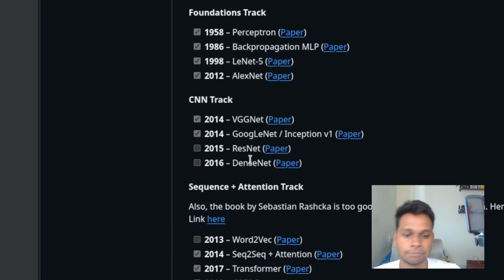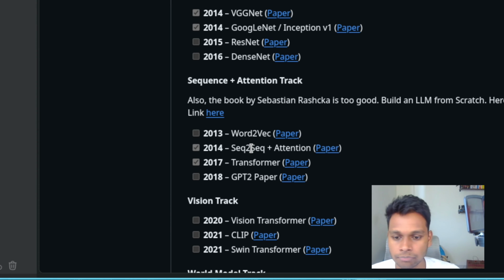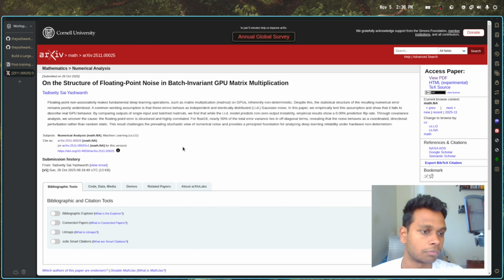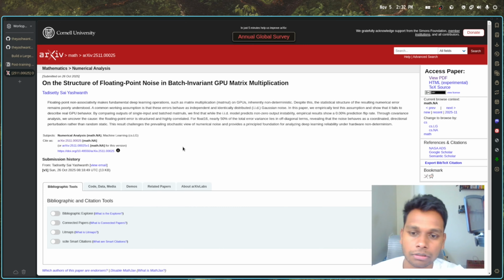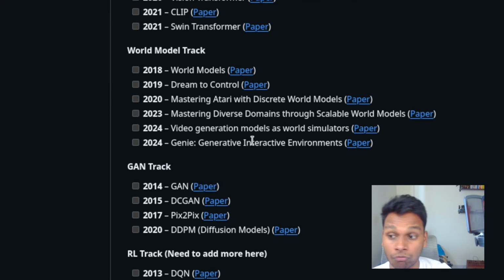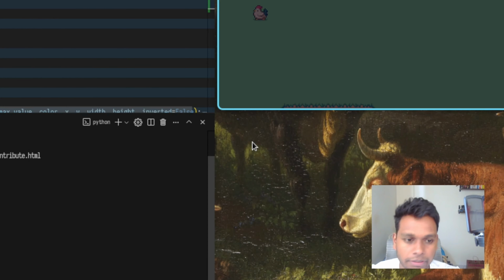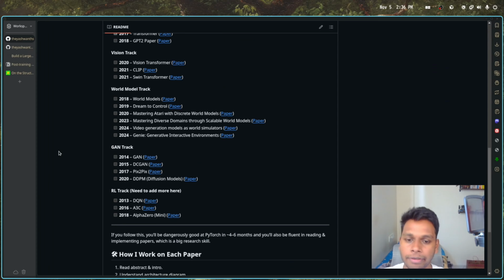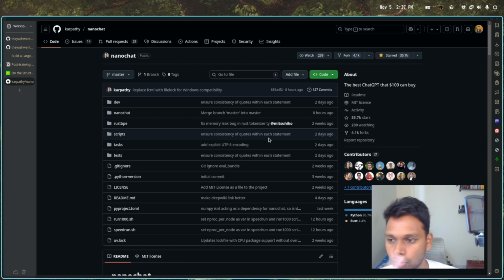LLMs and Understanding Systems that Learn | Learning Intelligence 04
Neural Networks and Deep Learning is what I am currently aiming to master.

If this is your first time here — Hi, I am Sai Yashwanth, an average soon-to-graduate college student
I've spent the last 1.5 years building AI systems.
I am an AI Research Engineer at an early stage startup
I am currently authoring a book on Multi AI Agents Systems.
I also own an AI Research Lab where we build crazy agents: turilabs.tech
Currently working on multiple research papers dealing with AI Agents

This channel will be where I will document my understandings while studying this space. I will be talking about my thoughts and sharing some informative stuff which might be helpful to you

I also write a lot of mini essays. Please check